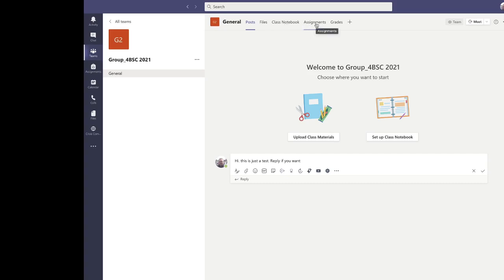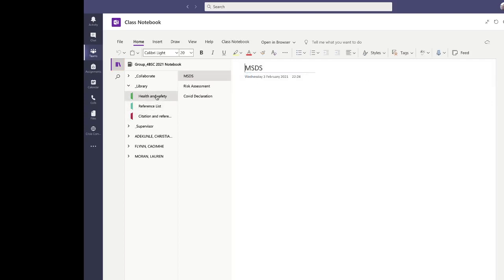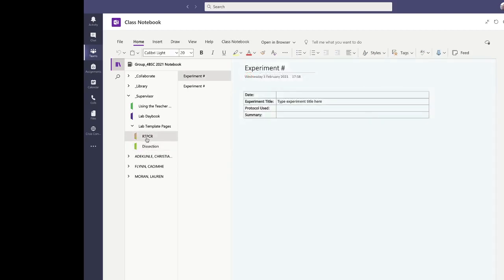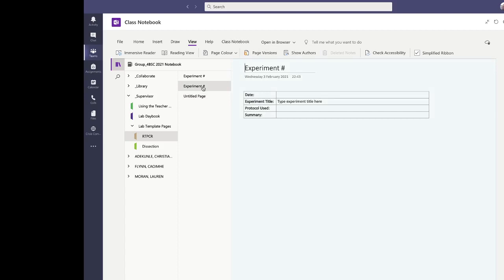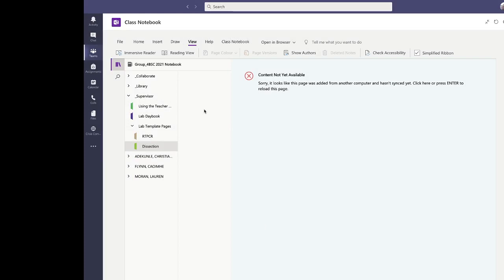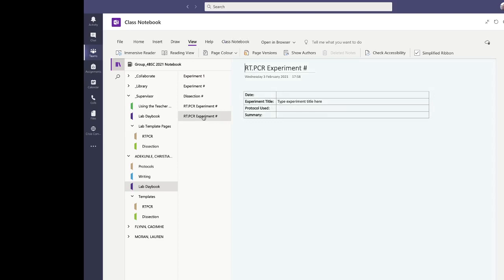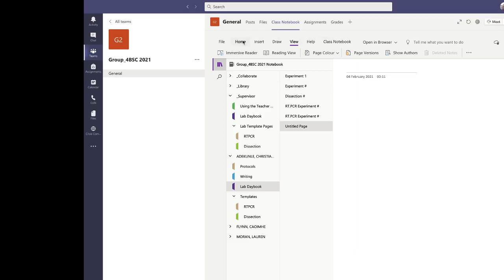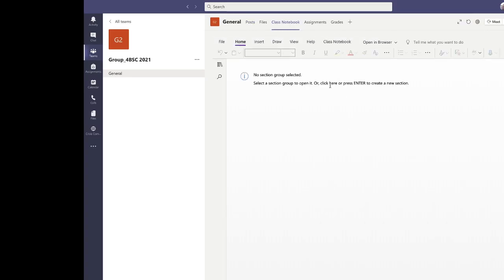[5] Using Teams OneNote Interface Part B